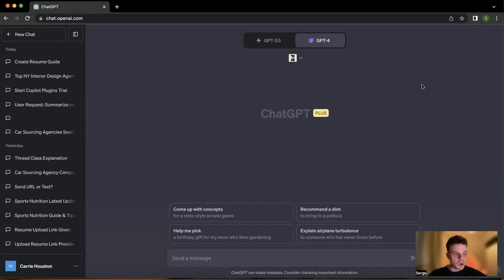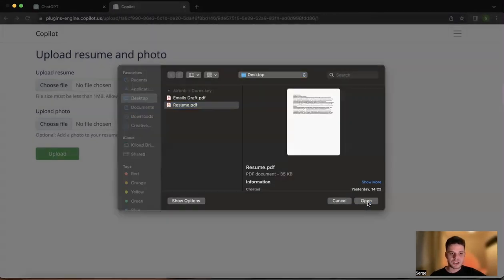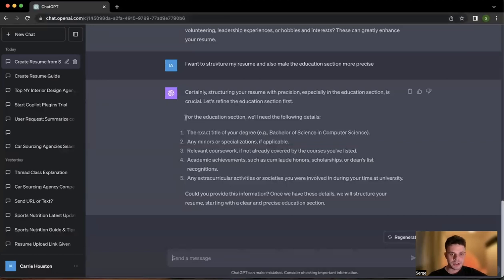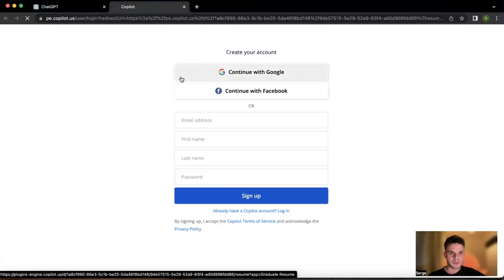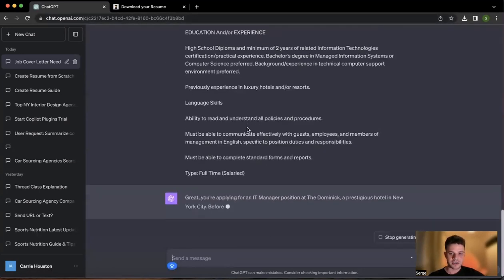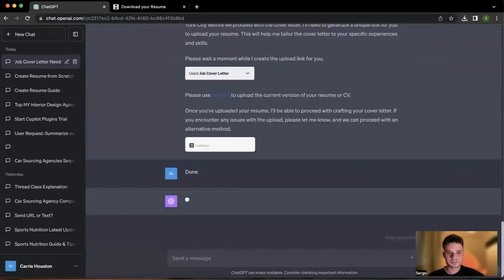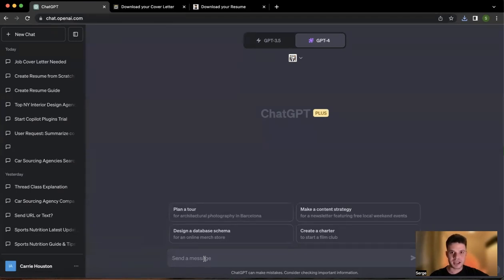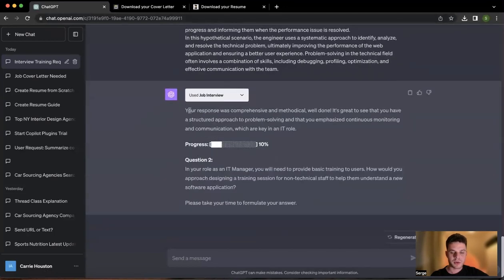ChatGPT Plugins for Job Seeking Students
In today's video, we're tackling the often overwhelming journey of graduation and job hunting, offering a helping hand to students.

Here's what we cover:

Graduate Resume Plugin: This comprehensive guide aids in crafting or enhancing your resume. Whether you're starting from scratch or tweaking an existing one, this plugin ensures your resume is concise, professional, and impactful.

Job Cover Letter Plugin: Streamline your cover letter creation with this intuitive tool. Simply input the job description or link to the posting, and the plugin generates a customised cover letter that matches your skills and the job's requirements.

Job Interview Plugin: Get ready for interviews with this interactive assistant. It not only presents potential interview questions but also critiques your responses, enabling you to hone your answers and approach interviews with confidence.

Each plugin is meticulously designed to simplify the job application process, ensuring your resume, cover letter, and interview techniques are top-notch.

Have questions?